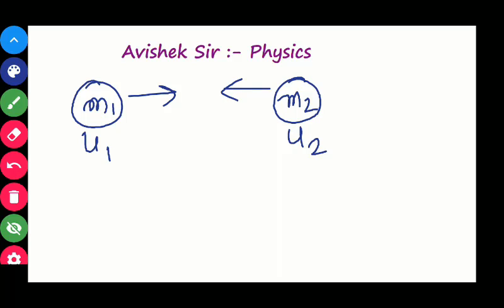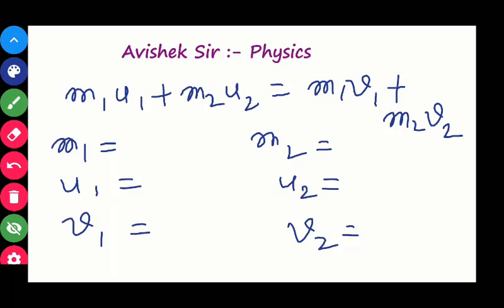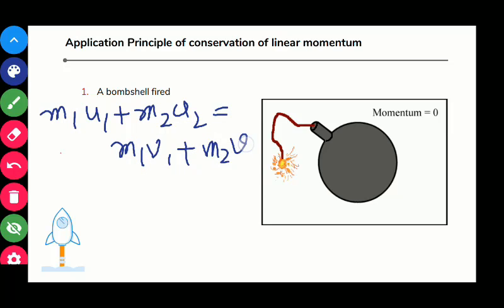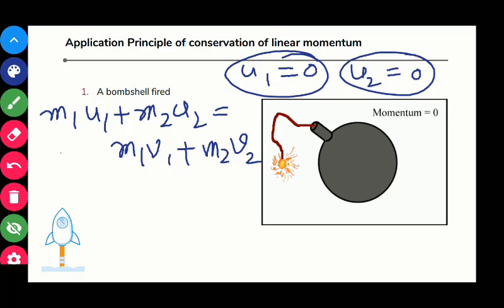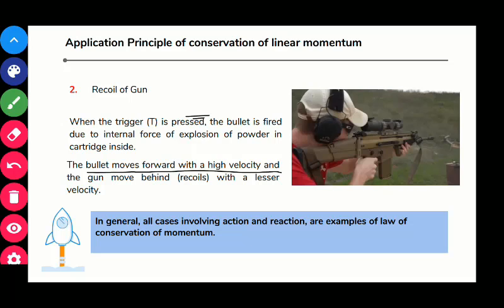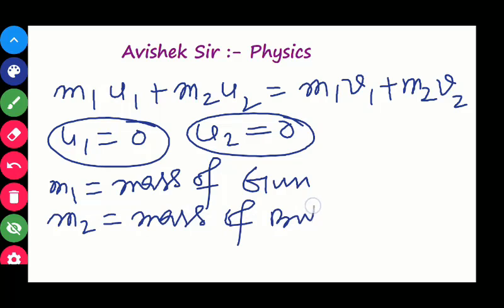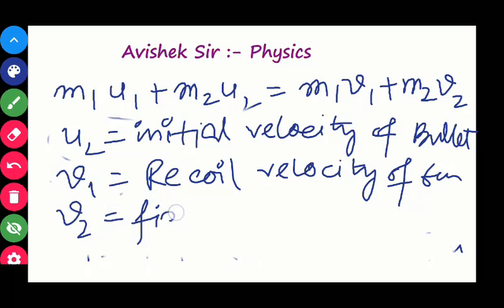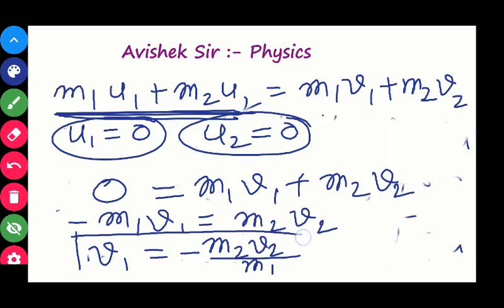Application Of Newton's 3rd Law of Motion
In this Video we are describing the concepts and applications of principle of conservation of linear momentum.